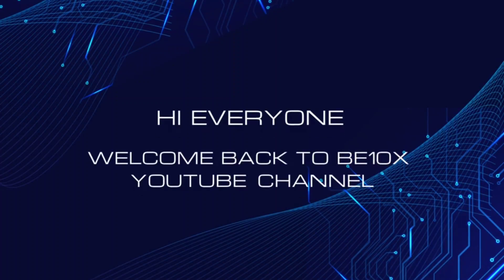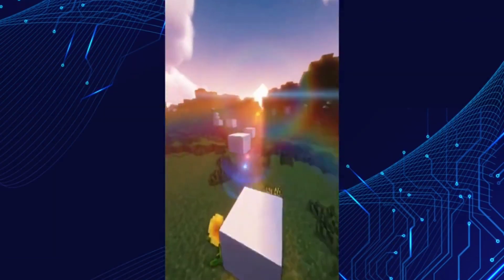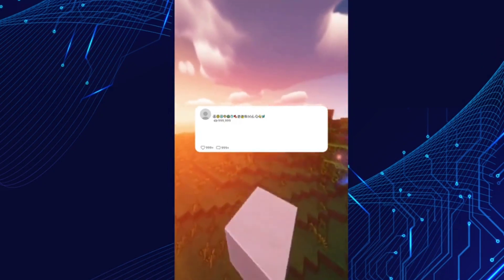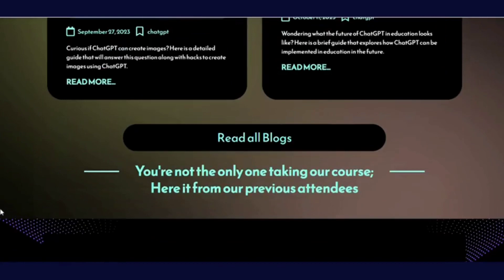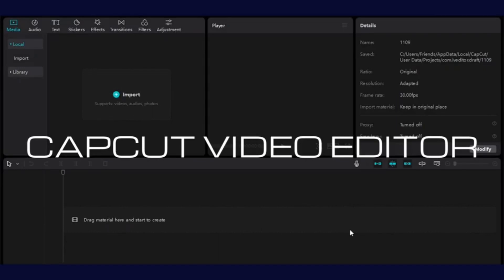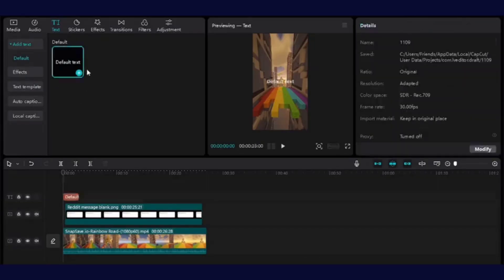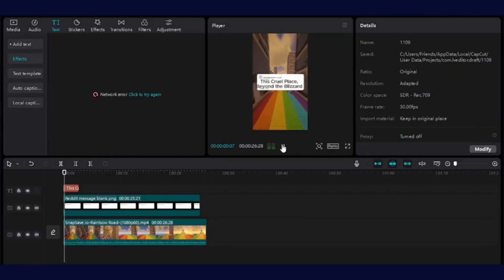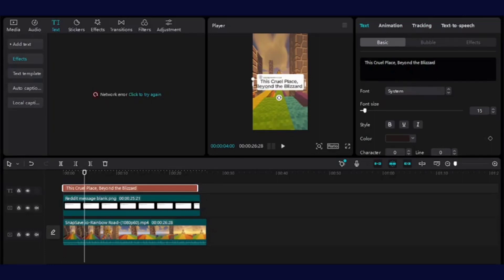Create Reddit Video Free🔥: CapCut Video Editing Tutorial | Be10x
Dive into the world of creative content with our 'Create Reddit Video Free: CapCut Video Editing Tutorial' on the Be10x channel. This tutorial is your ultimate guide to mastering Reddit video creation using the free CapCut video editor. We cover everything from basic editing to advanced techniques, making it perfect for both beginners and experienced creators. Learn how to craft compelling Reddit videos that captivate audiences, using the versatile and user-friendly CapCut editor.

🔗 *Elevate your career with AI. Join Be10x's 3-hour workshop for advanced AI tool mastery. Limited spots – Secure yours now!* -

In this comprehensive video, we walk you through the entire process of creating engaging Reddit videos from scratch. Starting with the basics, we introduce you to the CapCut interface, highlighting its key features and tools that make video editing seamless and fun. Whether you're looking to create videos for entertainment, education, or personal storytelling, this tutorial provides you with the skills to do so effectively.

We delve into the specifics of sourcing content, organizing your narrative, and adding creative elements like text overlays, transitions, and background music. Our step-by-step approach ensures you understand how to utilize CapCut's features to enhance your video's visual appeal and storytelling impact. Additionally, we share tips on optimizing your videos for better engagement and visibility on platforms like Reddit, YouTube, and Instagram.
But this tutorial is more than just about video editing; it's about harnessing the power of storytelling through visual media. We discuss the importance of narrative structure, pacing, and audience engagement, providing insights into the art of digital storytelling. By the end of this tutorial, you'll not only be proficient in using CapCut but also in crafting stories that resonate with your audience.

Join us at Be10x for this exciting journey into the world of Reddit video creation. Whether you're a hobbyist, aspiring content creator, or seasoned professional, this tutorial offers valuable knowledge and skills to elevate your content creation game.